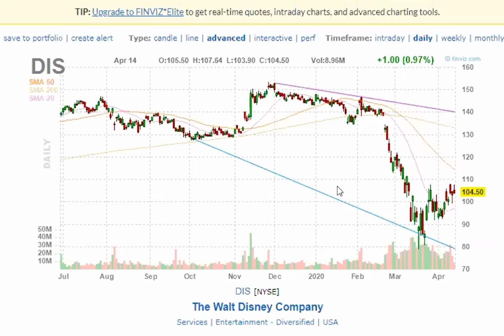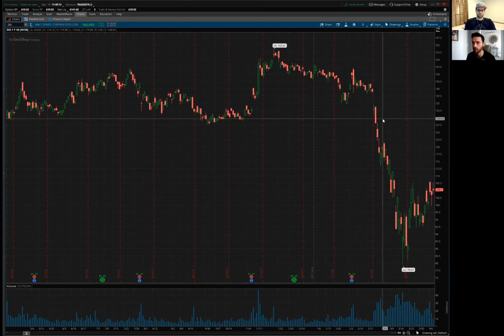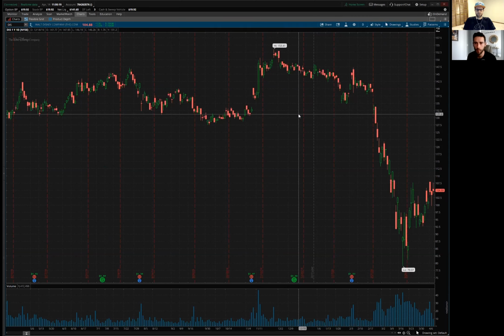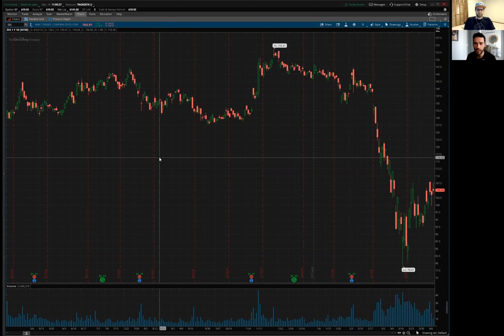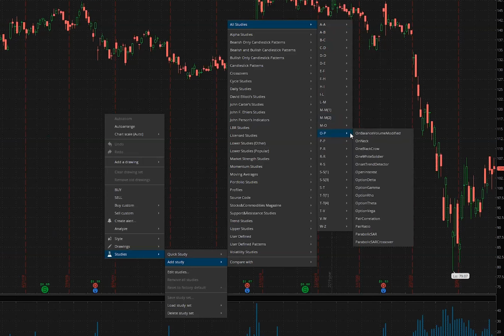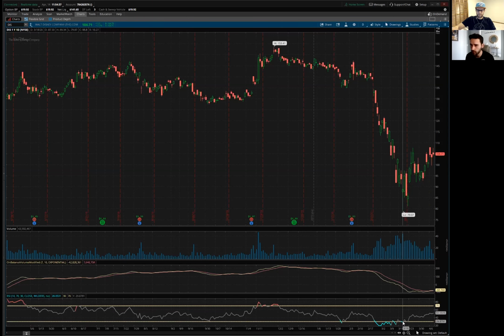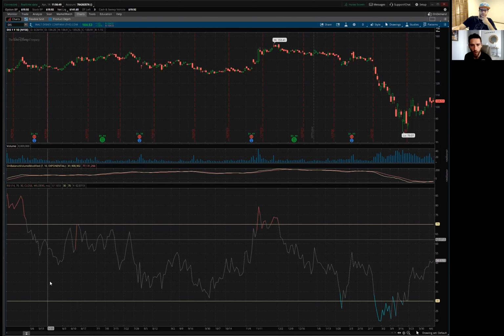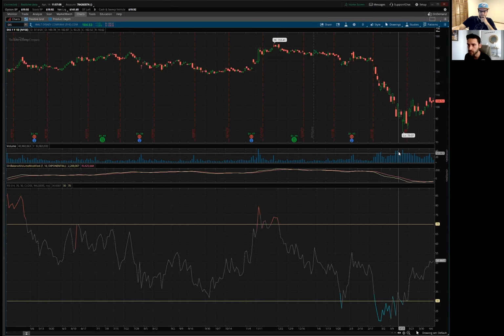S1Ep3: Technical Analysis of a Stock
In this video we go over the basics: SMA, Volume, RSI, and touch on MACD as well.  We will first be using finviz.com which has some built in indicators, then we will get into how to set up these studies on the thinkorswim platform.